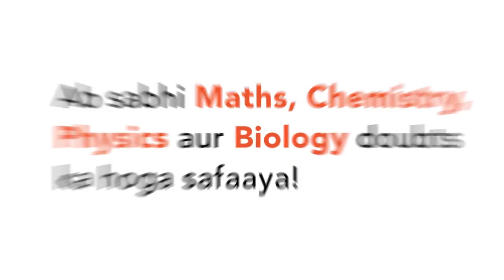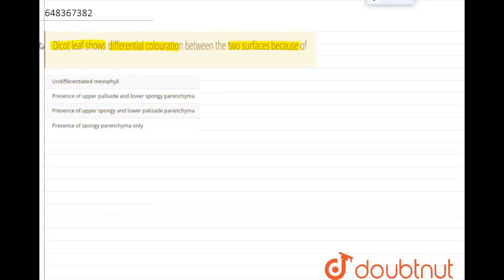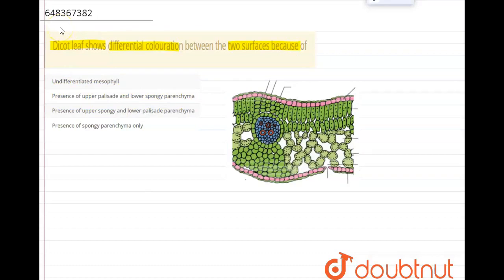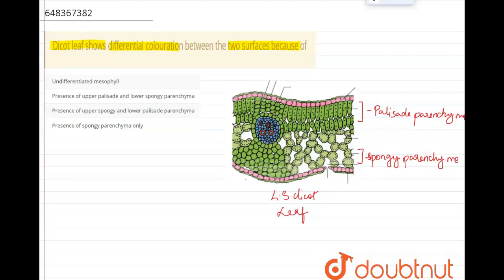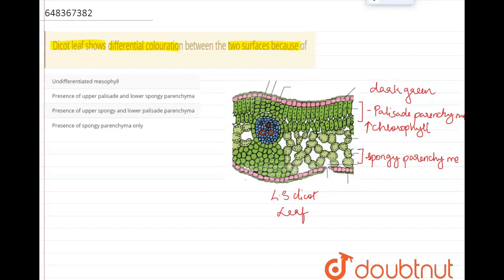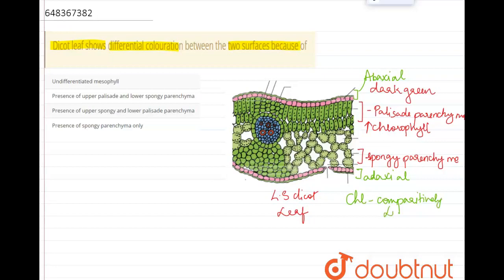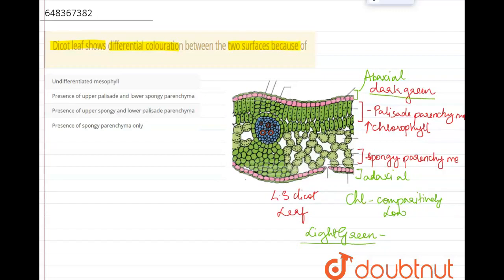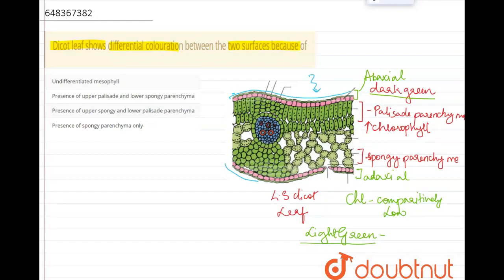Dicot leaf shows differential colouration between the two surfaces because of | CLASS 11 | HIST...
Dicot leaf shows differential colouration between the two surfaces because of
Class: 11
Subject: BIOLOGY
Chapter: HISTOLOGY AND ANATOMY OF FLOWERING PLANTS
Board:IIT JEE

👉 Have Any Query? Ask Us.